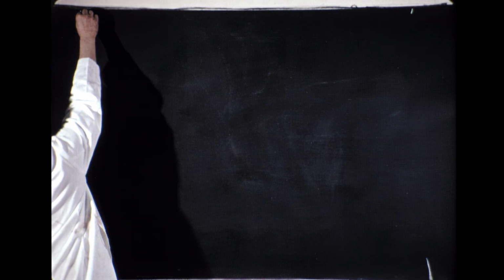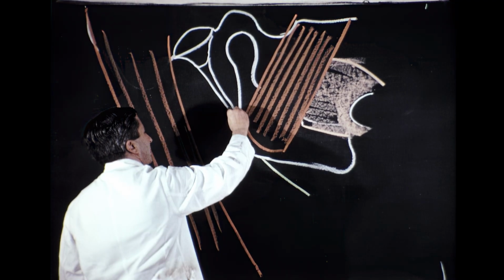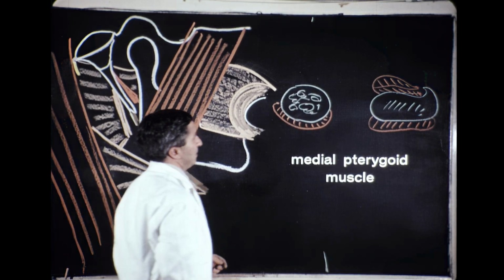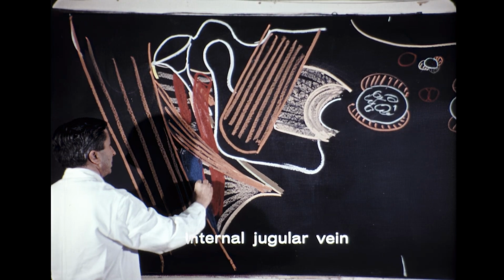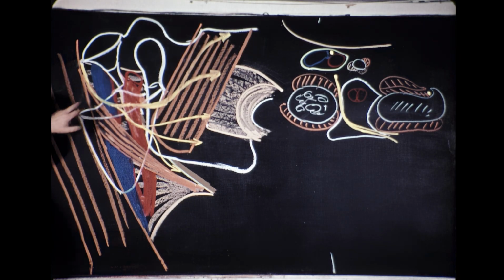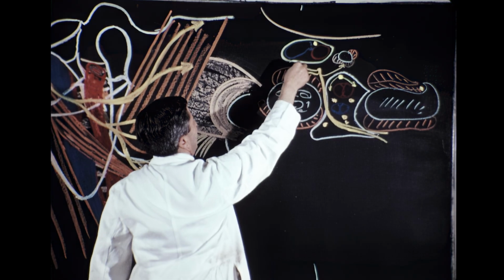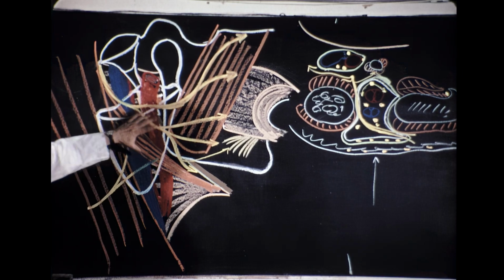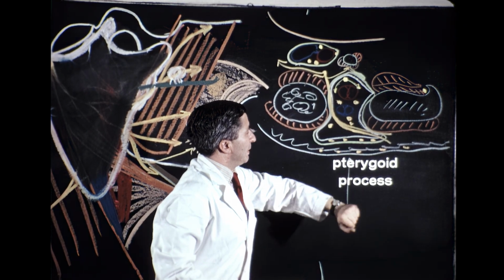Functional Anatomy Neck & Parotid, Part 3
Drs. Robert Chase and Richard Snell continue their discussion of the anatomy of the neck and delve into the deeper structures in the region.